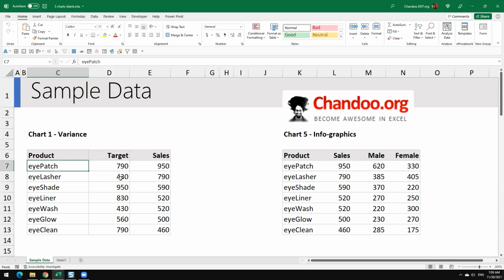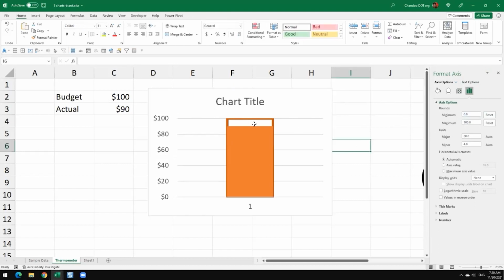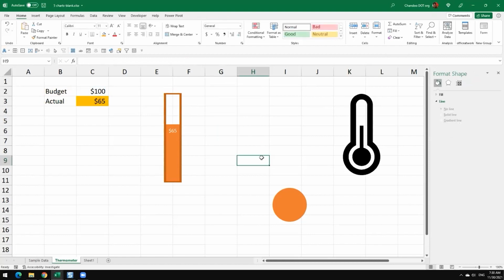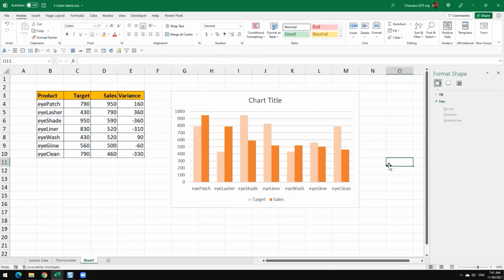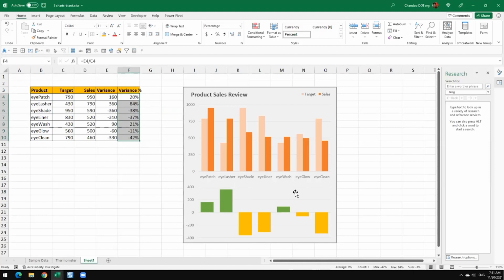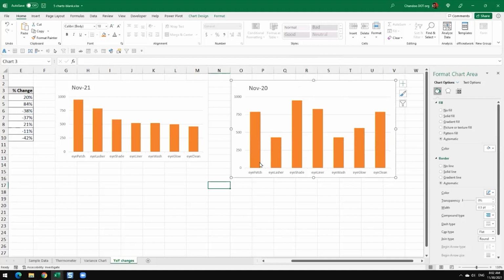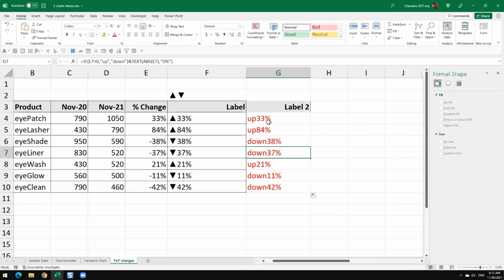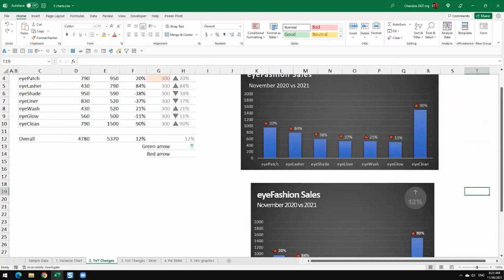How to Build Advanced Excel Charts for Finance Professionals Part I | Excel Nerds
In the first episode of our two-part Excel Nerds training series, you’ll learn best practices for building a budget vs. actuals chart in Excel and how to perform variance analysis.

Vena is the only native Excel Complete Planning Platform built for Microsoft 365 and direct integration with Power BI empowering and inspiring business leaders and finance and operations professionals to Plan To Grow™.

Vena leverages the familiarity and flexibility of an Excel interface within the Vena Growth Engine, the SaaS platform and methodology that powers your plans and guides your journey to growth. Over 1,000 of the world's leading companies grow with Vena.